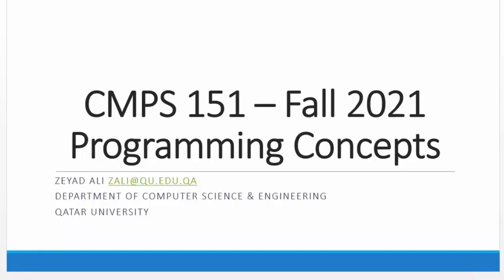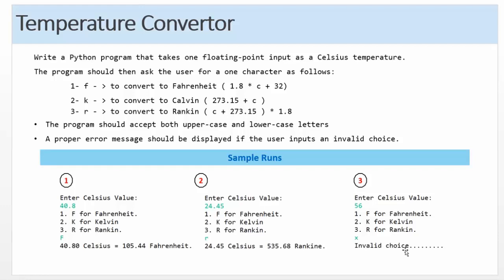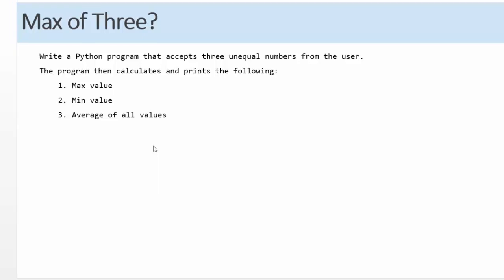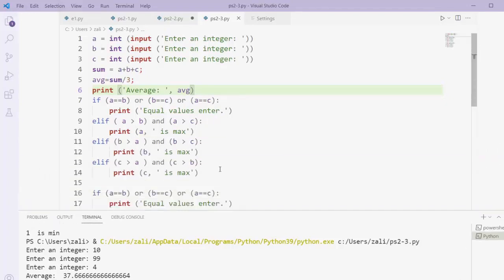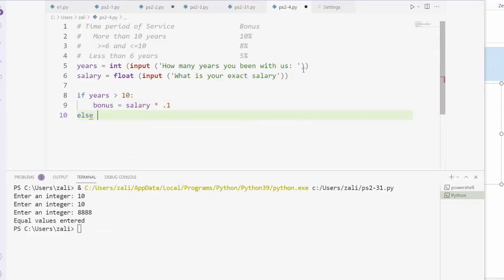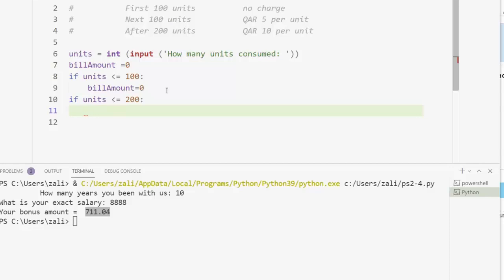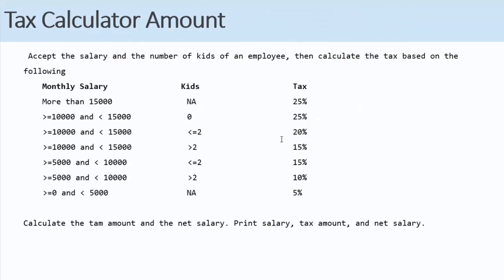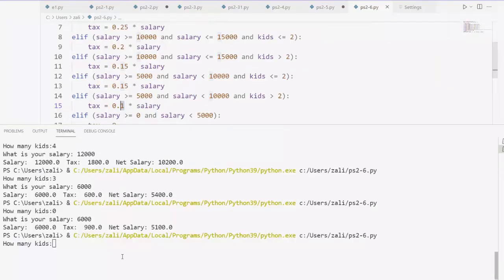Python#04 If else elif nested if - Six Intermediate Decision Making Examples